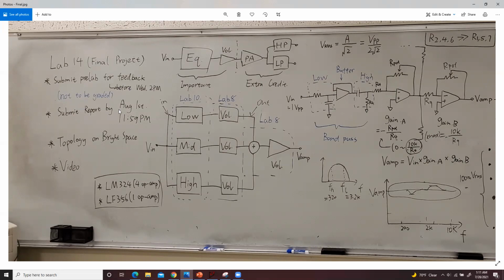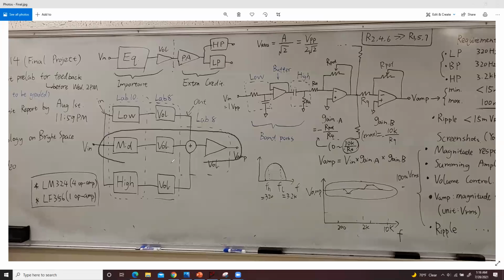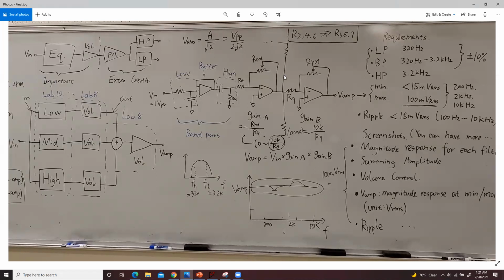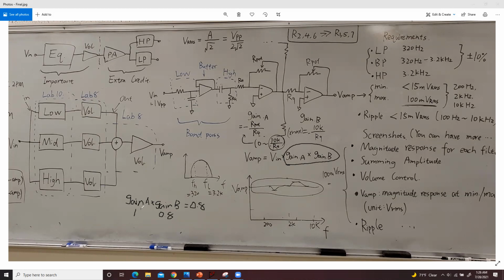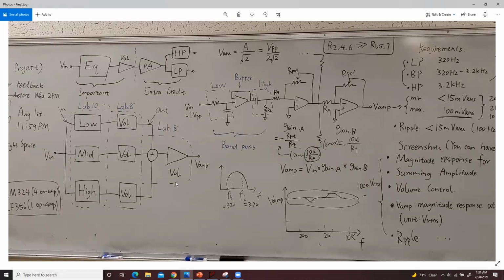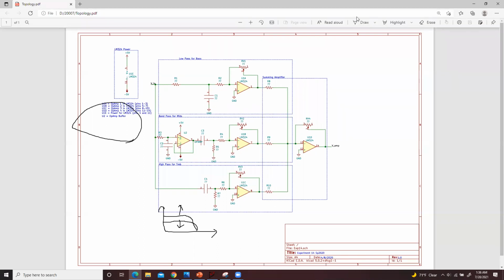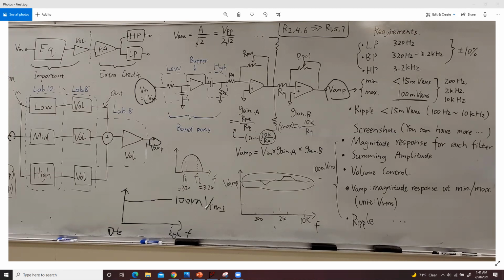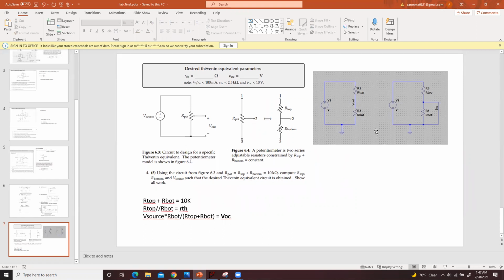Lab14(final project) 7/27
Lab14 report is due at Aug 1st 11:59PM.